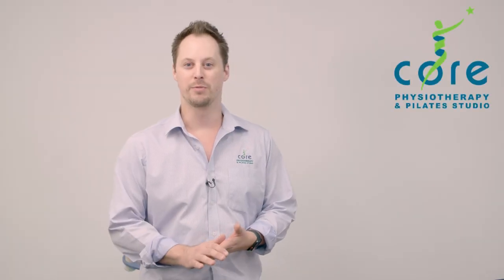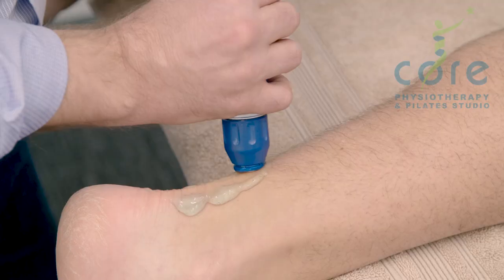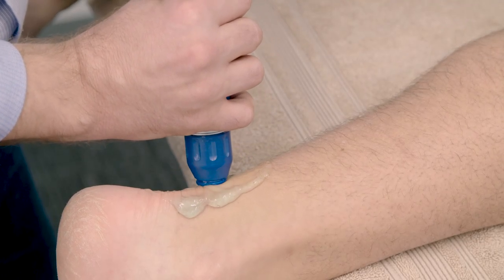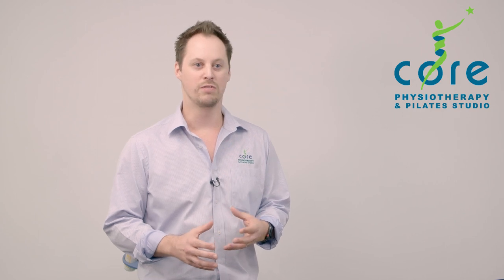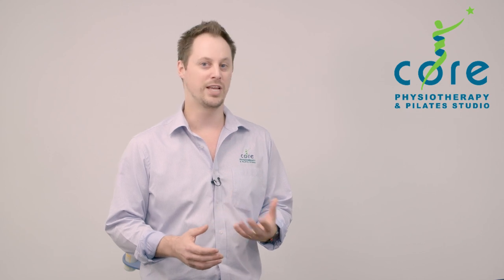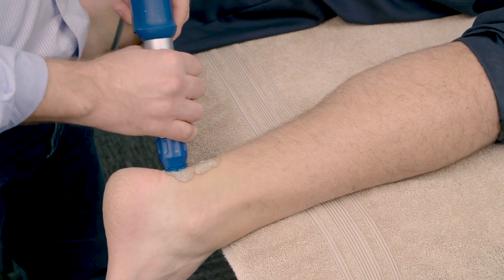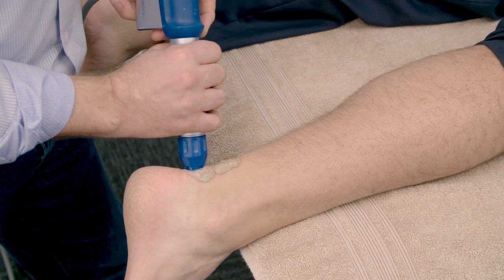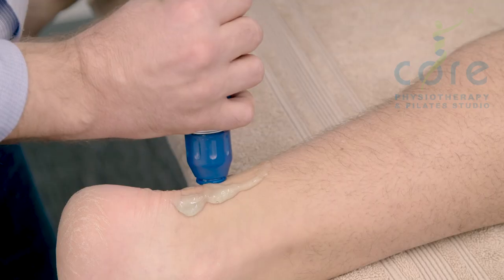Shockwave Therapy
Shockwave Therapy is a non invasive, intensive shocking system that we use to treat chronic conditions that aren't getting any better with conservative management. Symptoms such as tennis elbow, Achilles tendon & Plantar Fasciitis can be treated with Shockwave Therapy. In this vlog Scott outlines how Shockwave Therapy works.